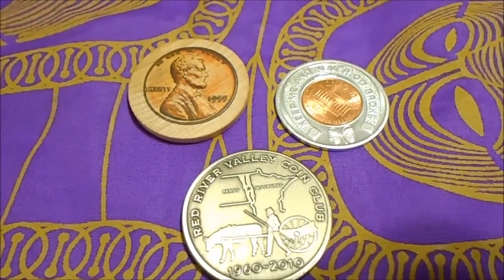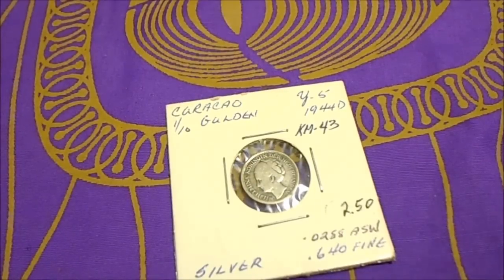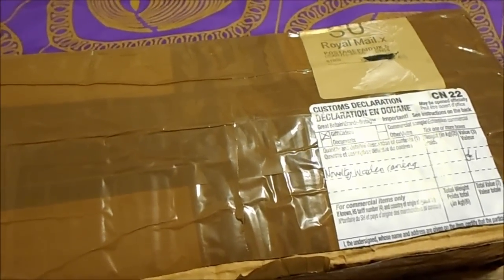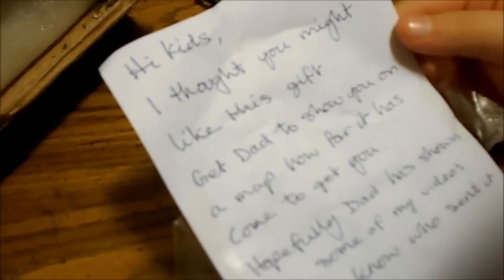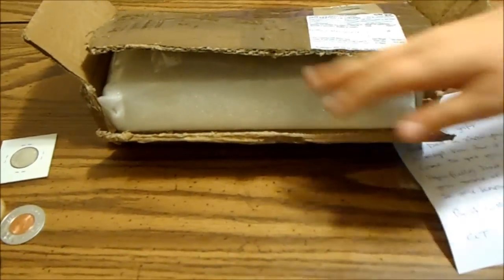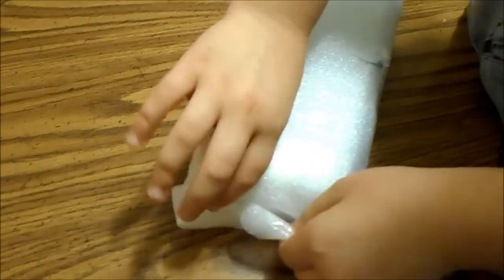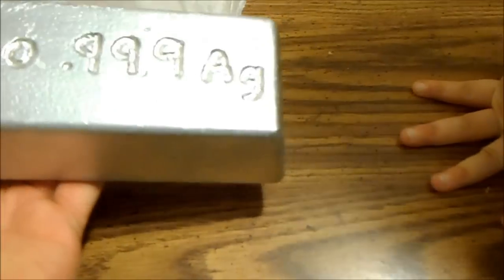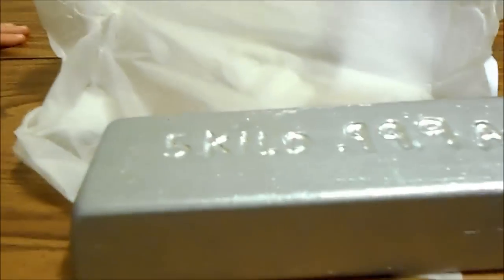My Cubs Show Their New Silver Coins and do an unboxing From CCT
If you do not have a sense of humor, don't even watch this video.
In this video, CCT and myself, have a bit of fun with my kids as we set up a practical joke involving a mystery package from across the pond. Enjoy :)